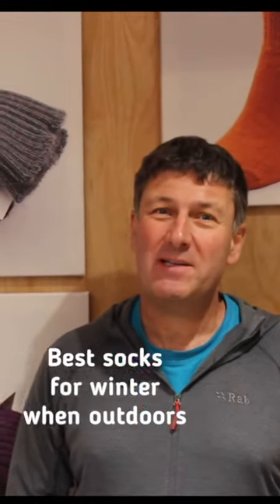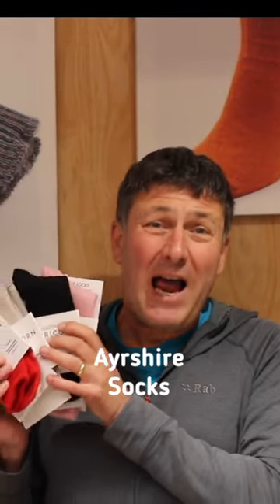Best warm socks to wear whilst outdoors this winter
Working or spending lots of time outdoors, we look at some great warm socks for this winter.